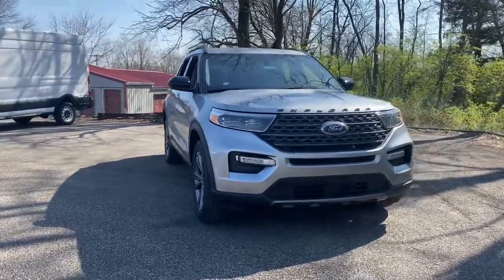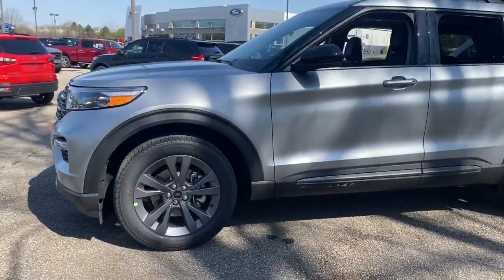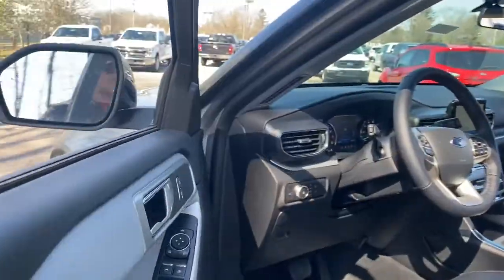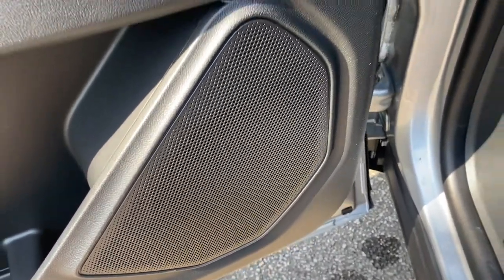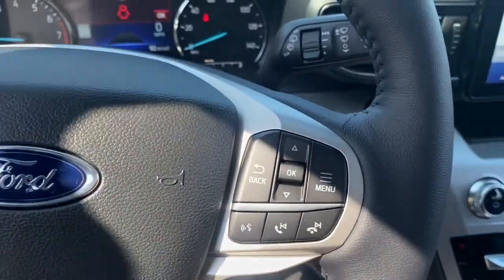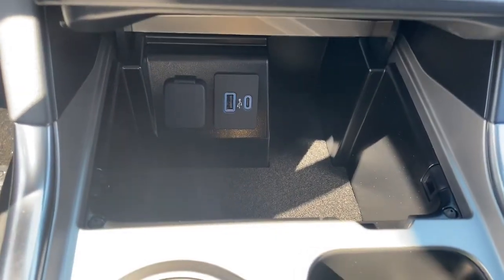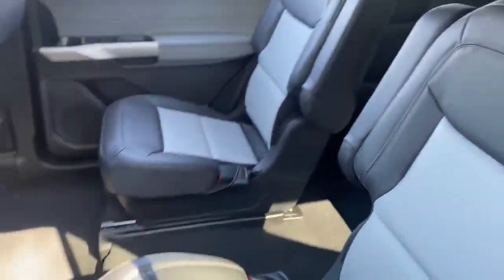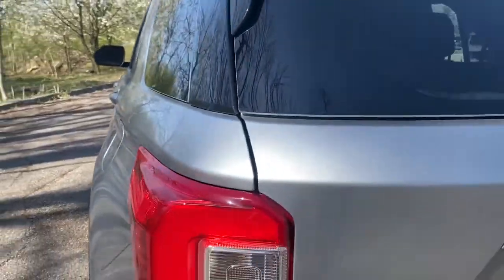2022 Ford Explorer Columbus, Delaware, Powell, Marion, Sunbury OH F220185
Silver New 2022 Ford Explorer available in Delaware, Ohio at Byers Ford. Servicing the Columbus, Powell, Marion, Sunbury, OH area.

Byers Ford
1101 Columbus Pike